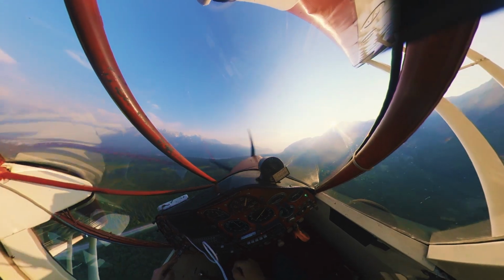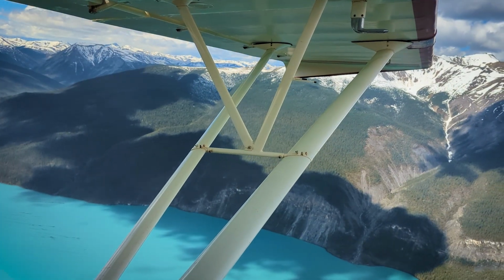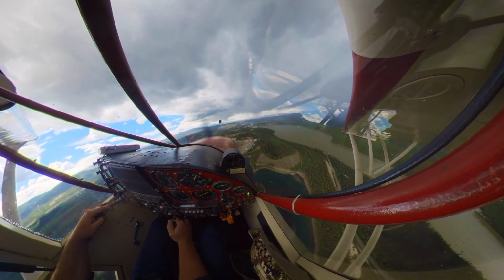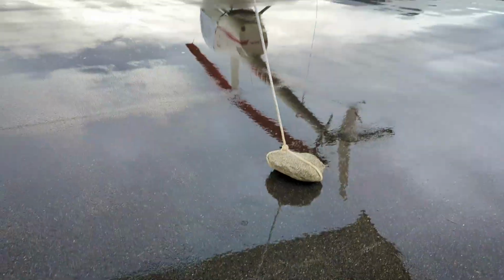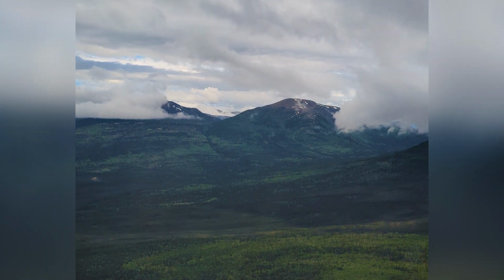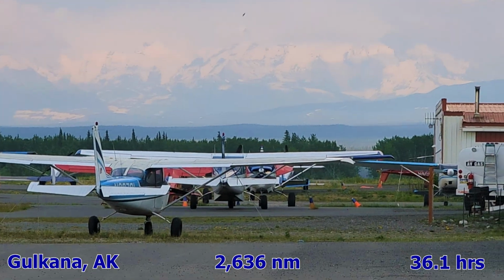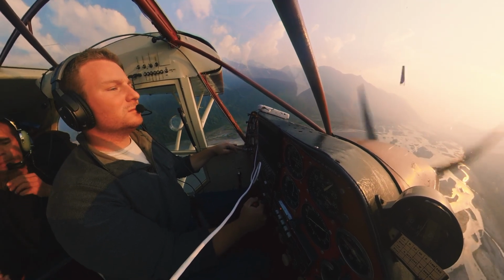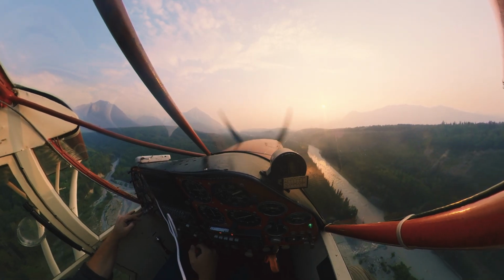Ferry Adventure: PA-12 to Alaska Part II (storms, smoke, wires, and such)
In this half of the trip, I start in Toad River, BC and finally get the airplane delivered to its new home of Birchwood, AK. Along the way, I had to battle scattered storms in an environment lacking RADAR coverage or any weather reporting stations along the route.  This lack of the ability to check the weather meant that I had to land at Whitehorse while a storm was parked right next to the airport and the crosswinds were gusting heavily. Then it was battling low ceilings and major headwinds out of Whitehorse to the border crossing in Northway. The last hurdle was some thick smoke that limited visibility down the Glenallen Highway. Along the way was lots of beautiful scenery and tons of lessons learned.

I will note that it appears that a note was added to the VFR sectional stating: "Caution multiple uncharted power lines and cables across the Matanuska River" after the accident I mention in the video, because that's definitely a note I would have seen and would not have flown low over the river had it been there at the time.

It is also interesting that 2 years later, the NTSB still has not come out with a final report on the accident,  especially considering how obvious the  cause seems to be.

Another Note: After recording this, I realized that I could not have heard about the accident until after I had completed all of my runs to Alaska that year as the accident was in November and all my trips were complete by the end of October. I say in the video that I didn't change after hearing of the accident because I was thinking of the next ferry I did to AK where I had to run a PA-11 down the Copper River because of weather, but this would have been before the accident, and so I think I can safely say that I haven't done any low altitude flying without a thorough recon after learning of the accident. I had everything recorded before realizing this, and didn't feel like going back and changing it.

In any case, the point remains the same: do a thorough recon of the area before you fly low. You never know what wire you might not see in real time.

Dedicated to the memory of Joshua Seagrave